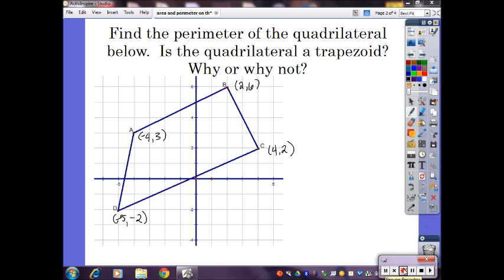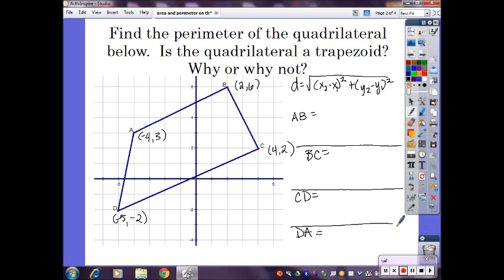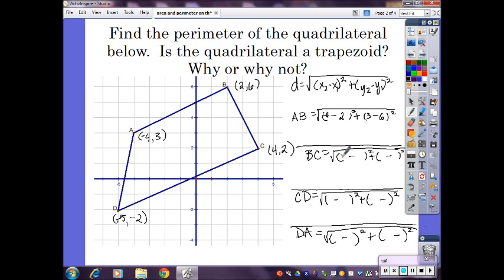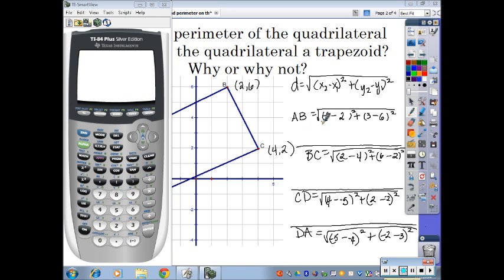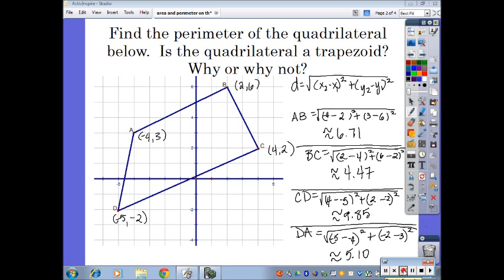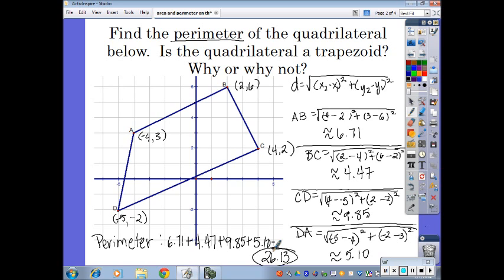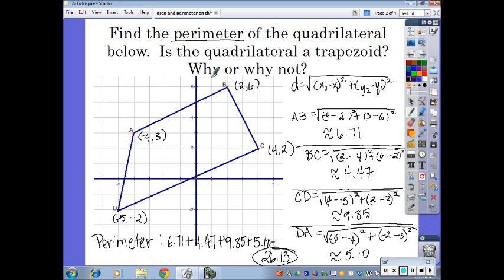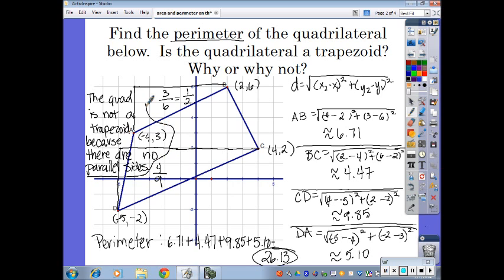perimeter on the coordinate plane